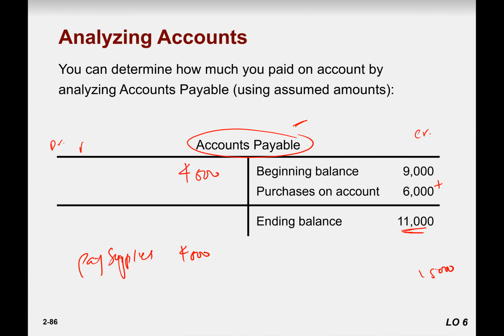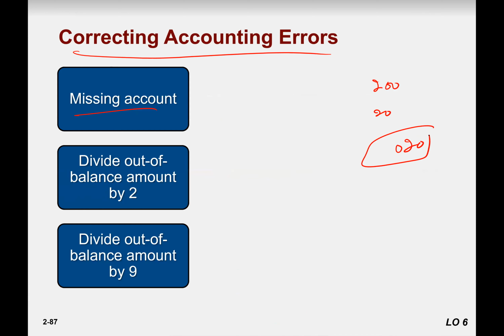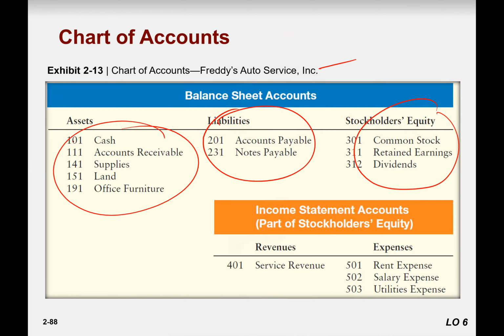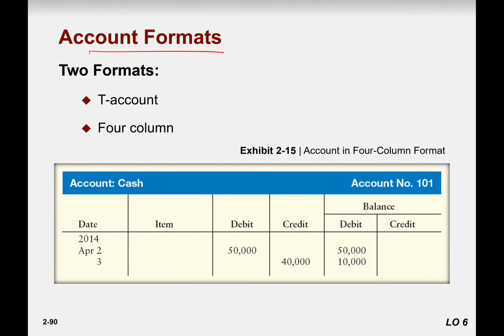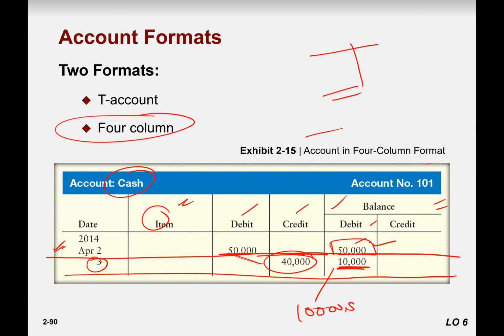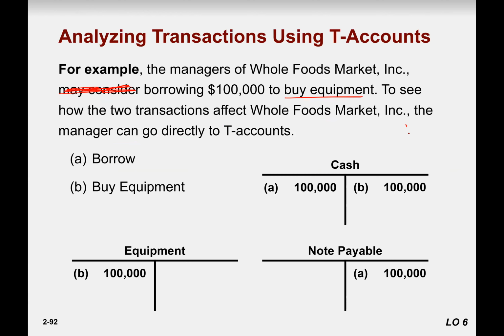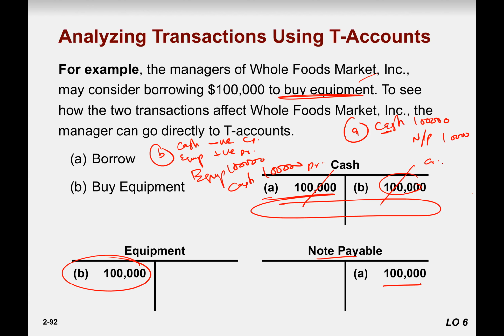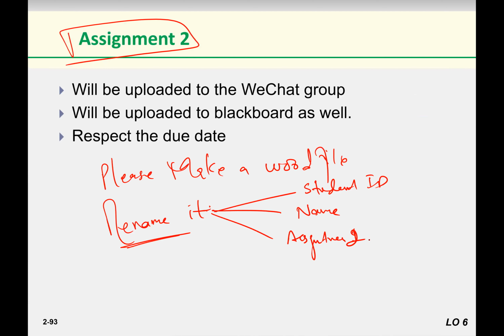Accounting (Spring 2021) Lecture 4 - Recording and Posting Accounting Transactions - 8